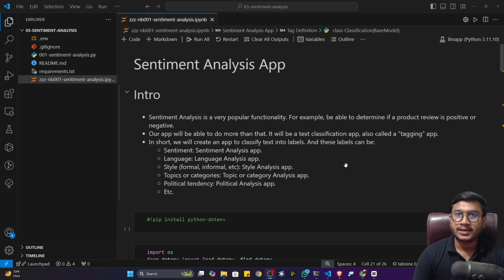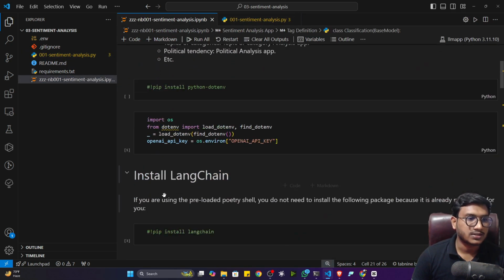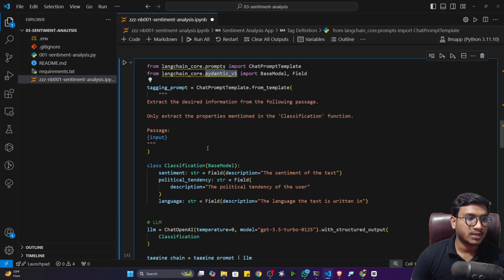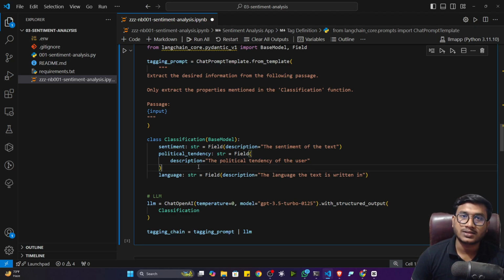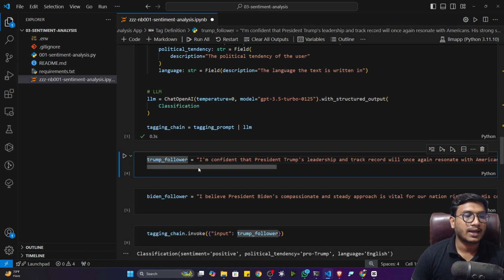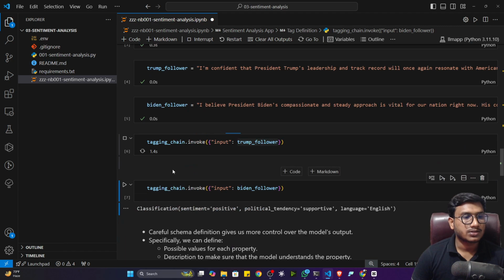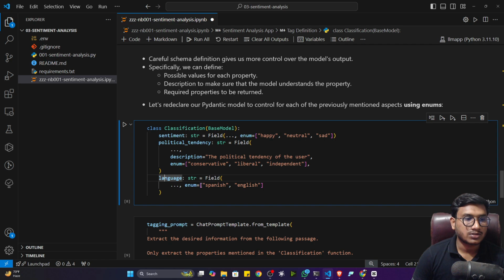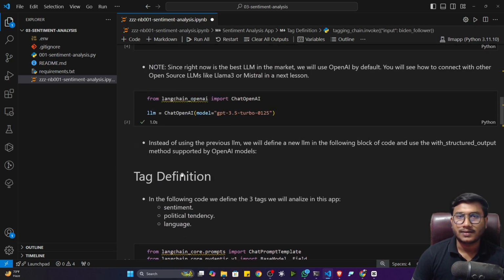Master Sentiment Analysis with LLMs 🚀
Unlock the secrets of sentiment analysis and master AI with this step-by-step guide to implementing sentiment analysis using LLMs 🚀! In this well-structured and easy-to-understand tutorial, I’ll walk you through everything you need to know—from setting up your project environment to building a custom class for extracting sentiments, analyzing political tendencies, and even identifying text languages. Whether you're working with tweets or other data, this beginner-friendly tutorial has you covered.

Learn practical skills like configuring prompts, customizing schemas for advanced classifications, and using Python to execute your AI projects. This is perfect for anyone looking to dive into Artificial Intelligence, enhance their coding knowledge, or switch to a career in technology. With a focus on TechnologyEducation, AiForBeginners, and AiProjectImplementation, this tutorial is designed to make complex concepts accessible to everyone.

Join our growing community of aspiring AI enthusiasts! Let’s build a supportive learning environment together!

CHAPTERS:
00:00 - Sentiment Analysis Implementation
00:40 - OpenAI API Key Setup
01:14 - Custom Class for Output Structure
02:14 - Level 1 Sentiment Analysis